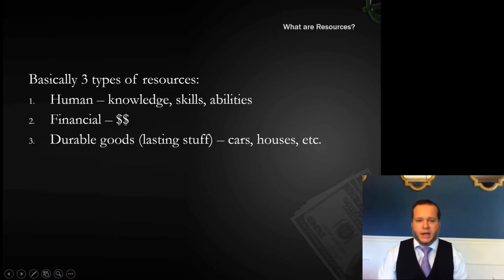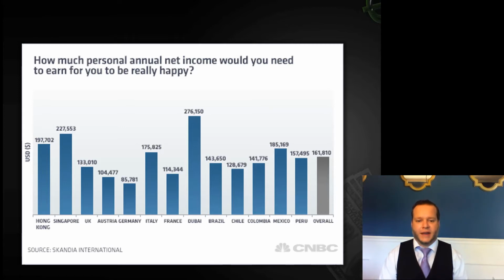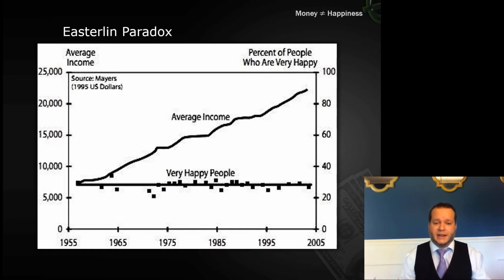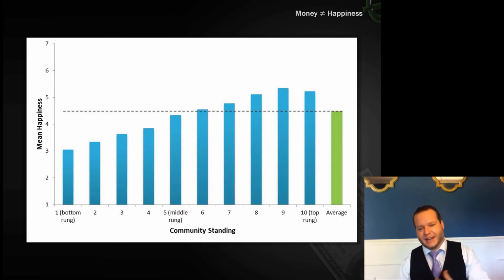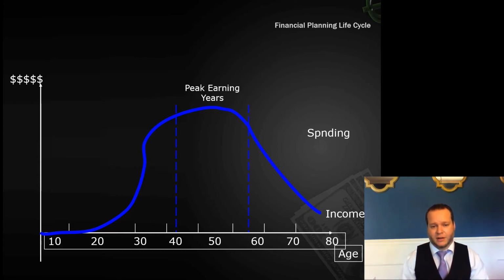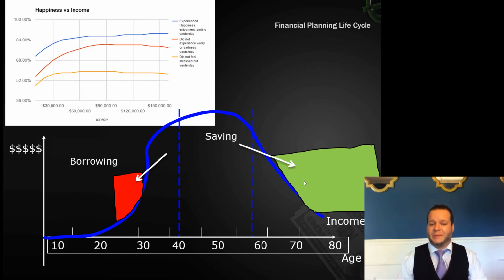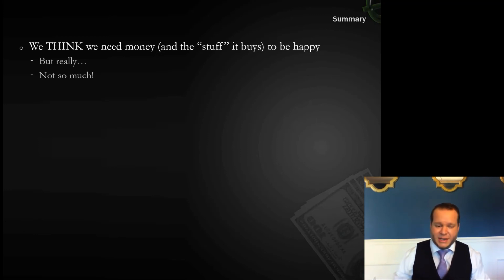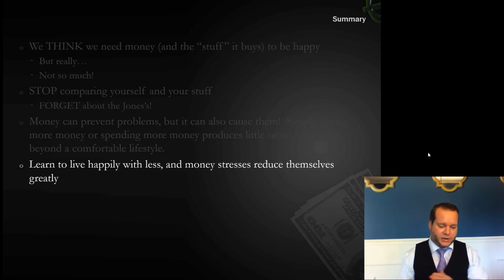Lecture 1 - Lifecycle Theory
This lecture discusses the financial planning lifecycle, and the relationship between money and happiness.  Students should read chapters 1 and 2 to prepare for this video.